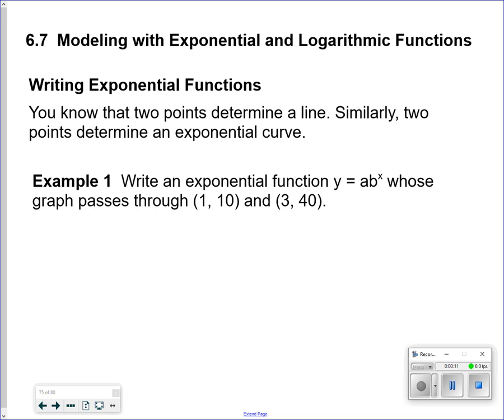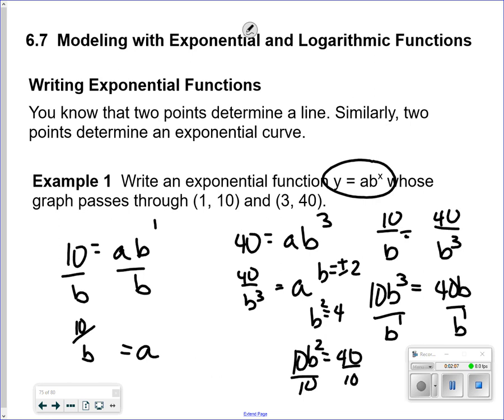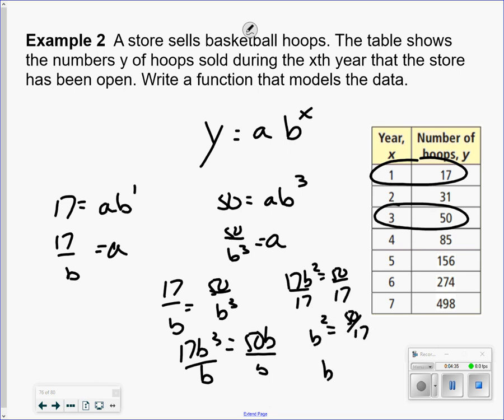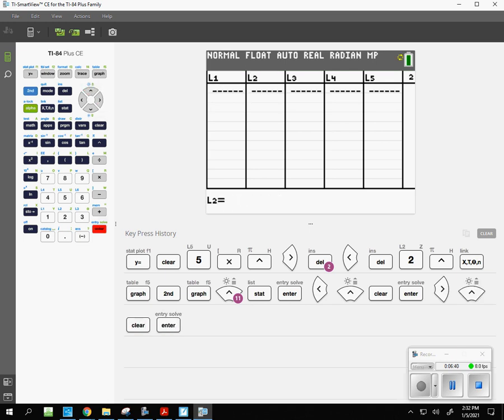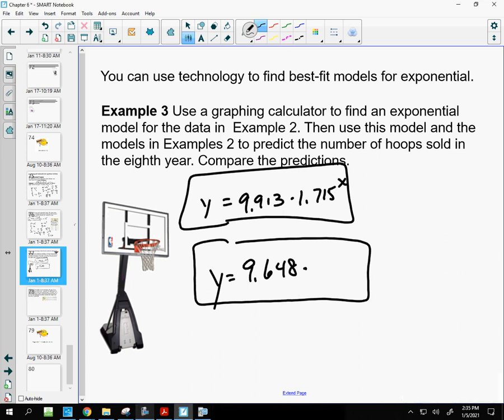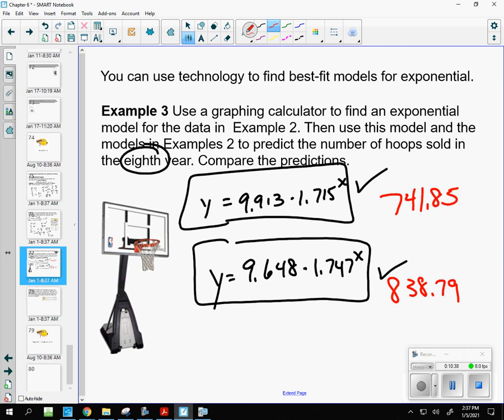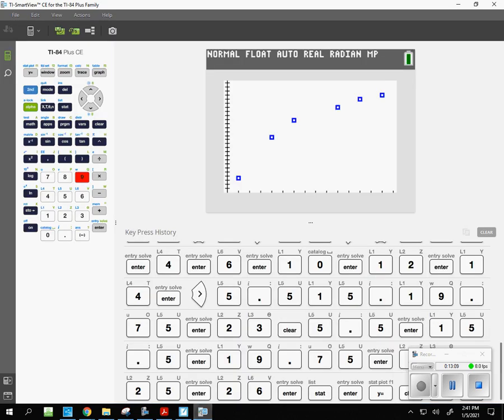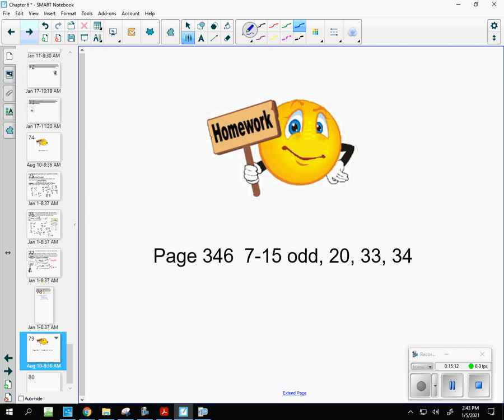Hononegah Honors Algebra II 6.7 Video